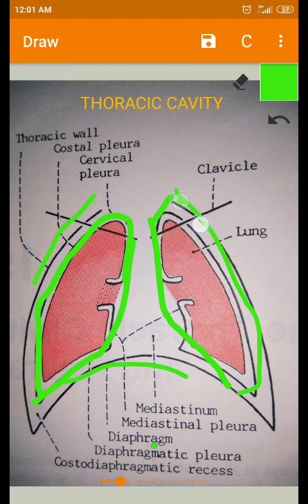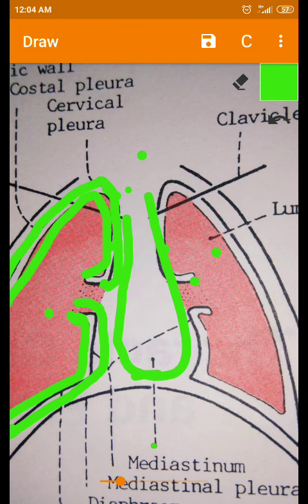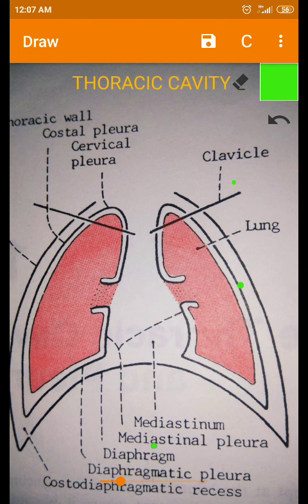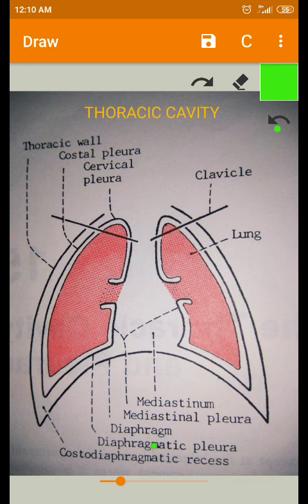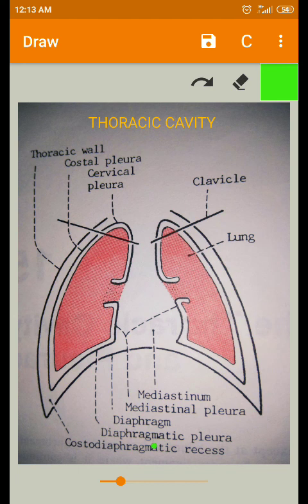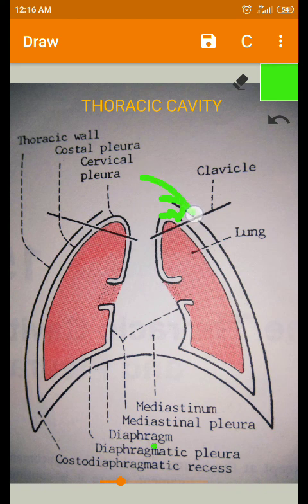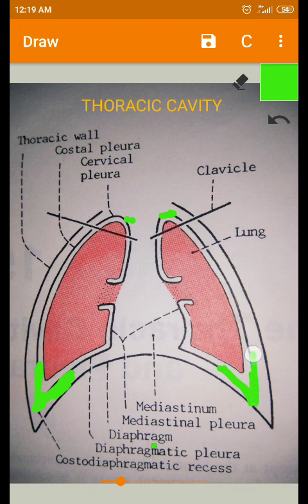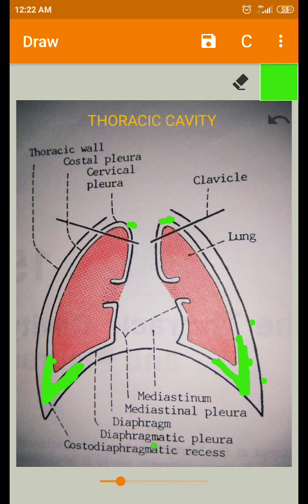Thoracic Cavity and Pleurae LS THORAX